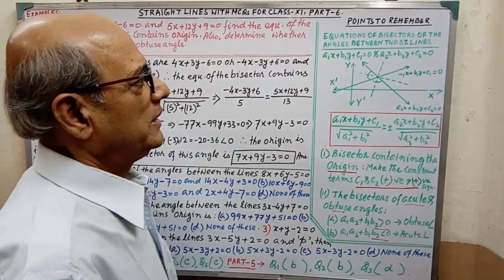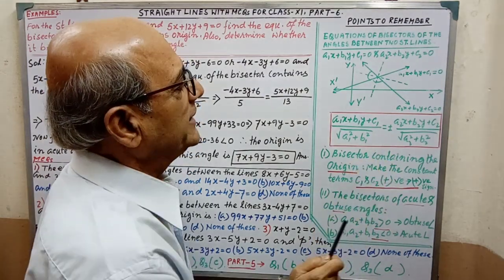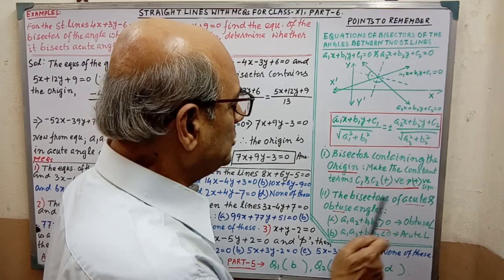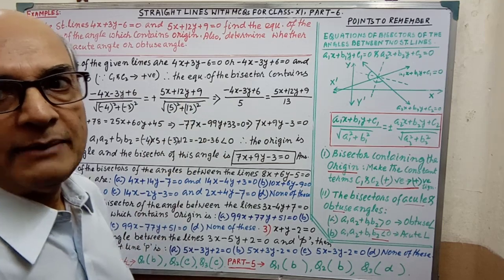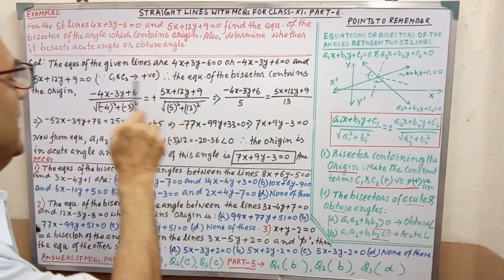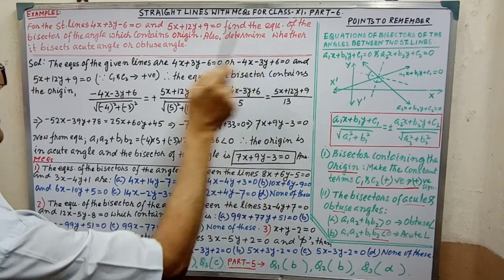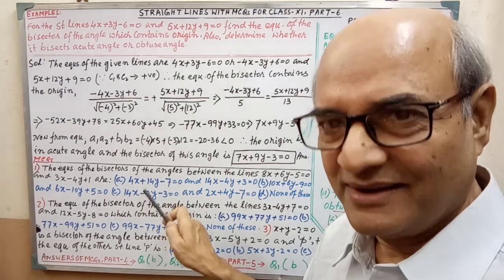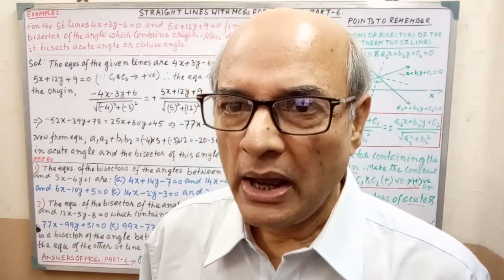Straight lines with MCQs for class-11, part-6.